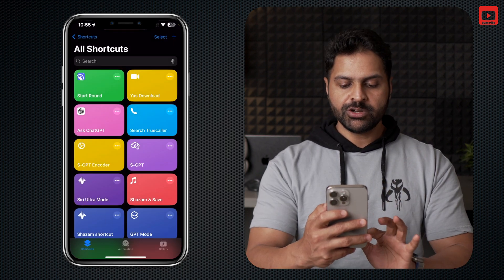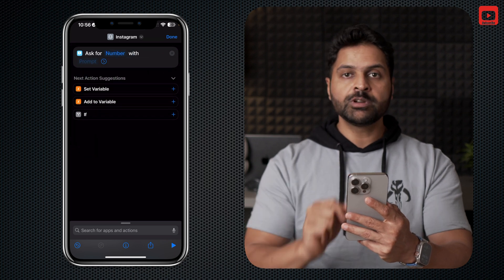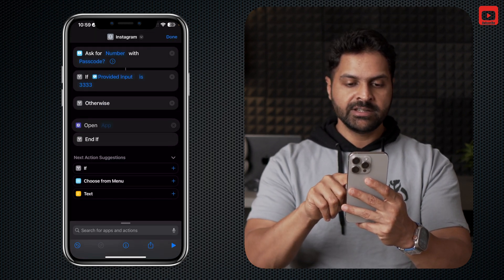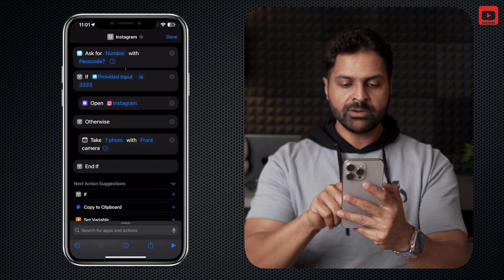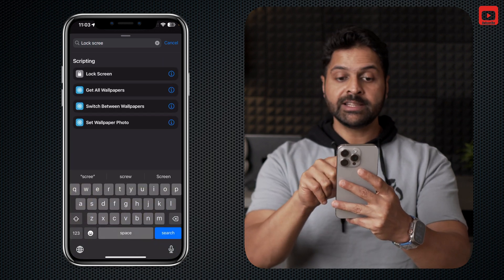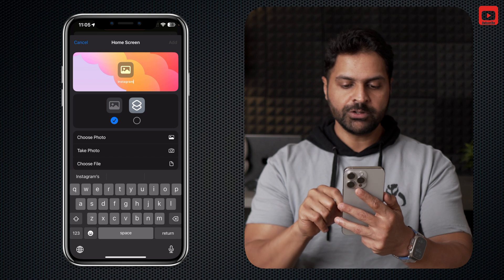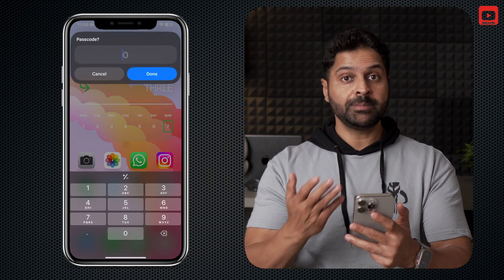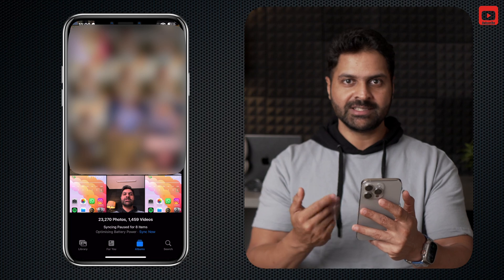Enhanced Security : Lock iPhone Apps with A Passcode!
Welcome to my YouTube tutorial on enhancing your iPhone's security! In this video, I'll guide you step-by-step on how to use the Shortcuts app to lock individual apps with a passcode, adding an extra layer of protection to your device. But that's not all – I'll also show you how to set up your iPhone to snap a photo of any intruders attempting to access your locked apps with the wrong passcode, ensuring your privacy and security are maintained. Whether you're looking to safeguard your personal data or simply want to explore advanced features of your iPhone, this tutorial has got you covered. Let's dive in!

My smartphone
My tablet
My Smart Watch

Wireless Mic
DJI Wireless Mic
Key Light

Chapters

0:00 Intro
0:28 Step By Step Guide
03:48 Testing the Shortcut
04:25 Outro